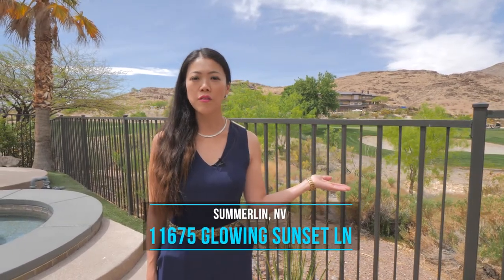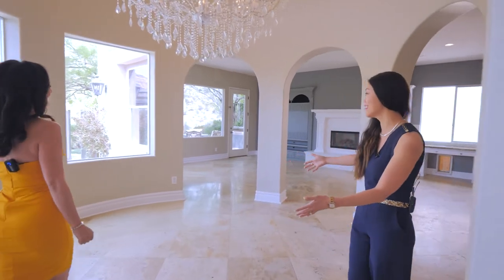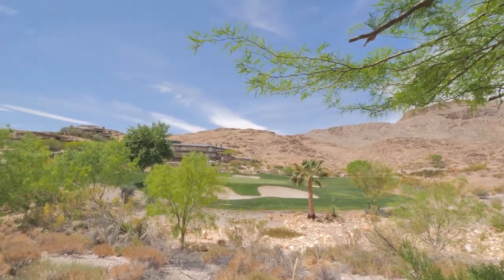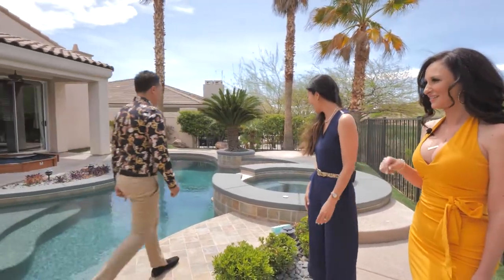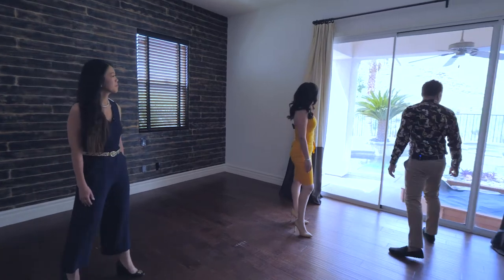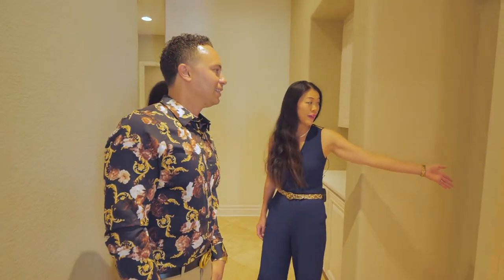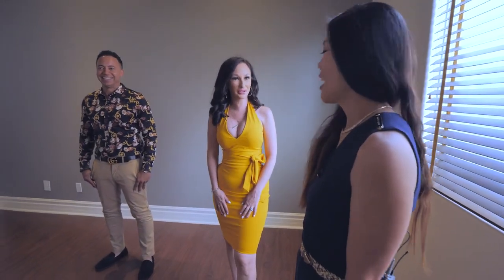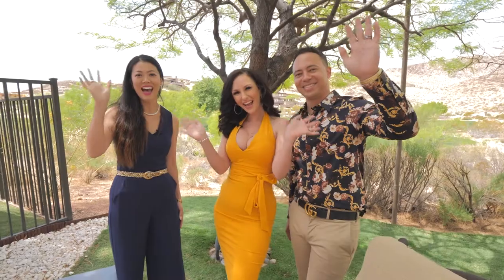What does a $1.8M home in Red Rock Country Club look like?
CHAPTERS:
0:00 - Introduction
0:39 - Home Tour with Ben + Natalia Harris
0:50 - Specs on this Home
1:10 - Open Floor Plan
1:45 - Full Bar + Wine Fridge
2:12 - Kitchen
2:44 - Backyard - BBQ, Fireplace, Pool, Spa
4:24 - Summerlin Overview
5:13 - Primary Bedroom + Bathroom
9:14- Closing

Absolutely gorgeous single story home located in guard gated Red Rock Country Club. This home offers everything and more. Picturesque views of Red Rock Mountains & RRCC private golf course. The rear yard is a true oasis with in-ground pool & spa, separate sitting area with fire pit & built in BBQ with views from every angle.

11675 Glowing Sunset Lane
4 bed l 5 bath
4,410 sq ft l 10,454 lot sq ft
Golf-Front l Pool l Spa l Fire Pit
List Price: $1.8M

I hosted an OPEN HOUSE for this beautiful home and my friends Ben and Natalia Harris came to tour the house with me.

What do you think about this luxury multi-million dollar home? What was your favorite part of this luxury home? I would love to hear from you.

KAORI NAGAO
Associate Broker
Las Vegas Lifestyle Specialist
Char Luxury Real Estate